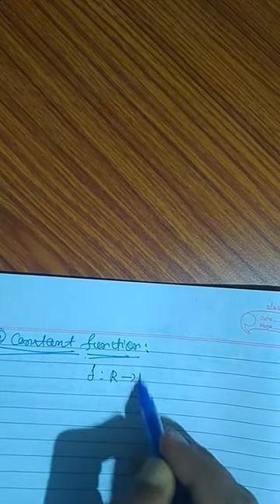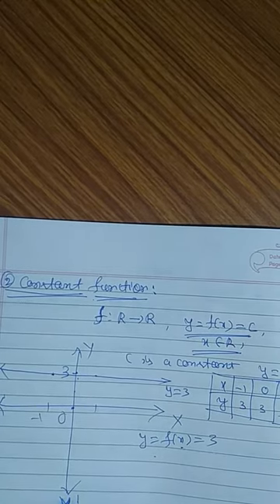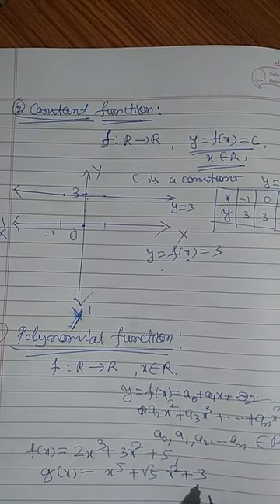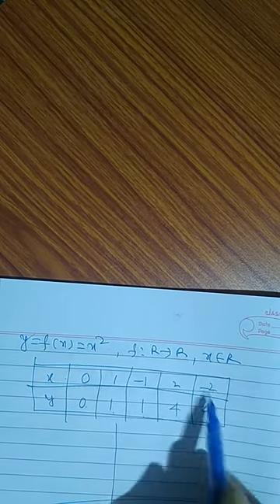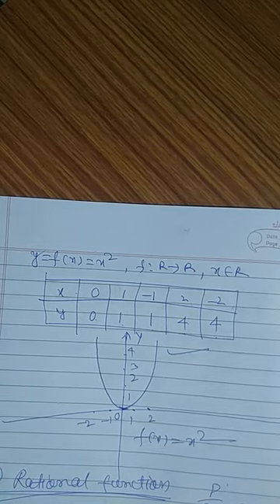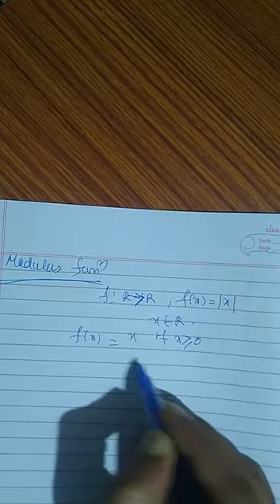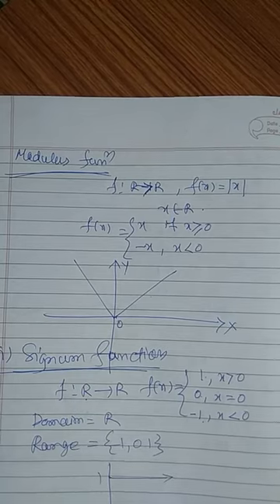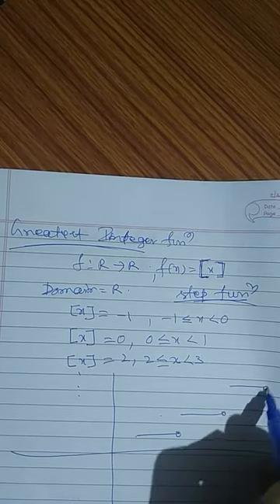Relations and Functions class 11 -4